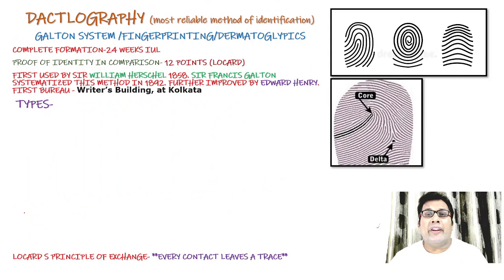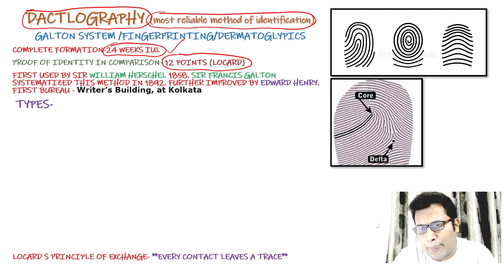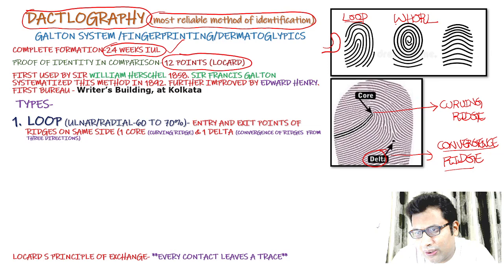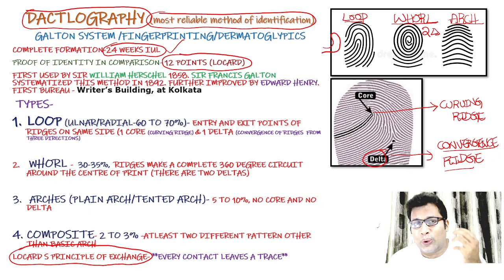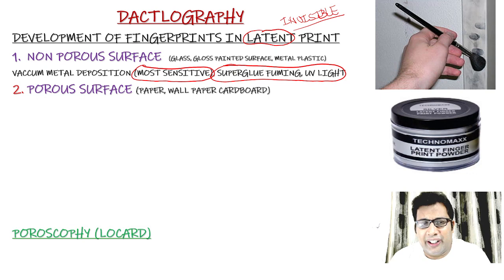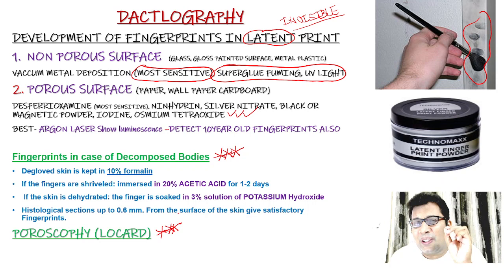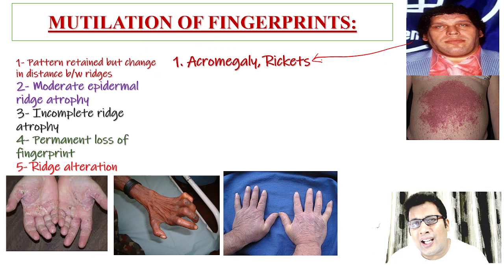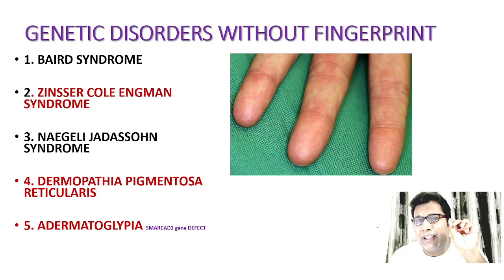DACTYLOGRAPHY/FINGERPRINTS IN ***10MINS***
DACTYLOGRAPHY/FINGERPRINTS IN ***10MINS***/FORENSIC MEDICINE AND TOXICOLOGY